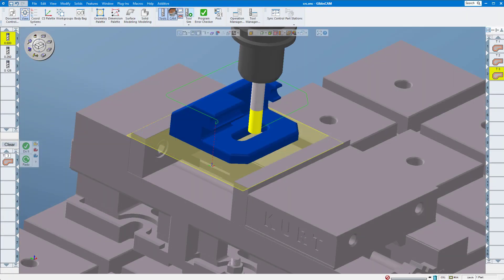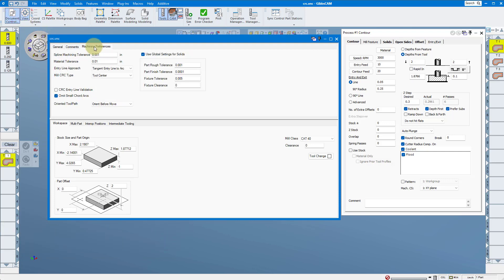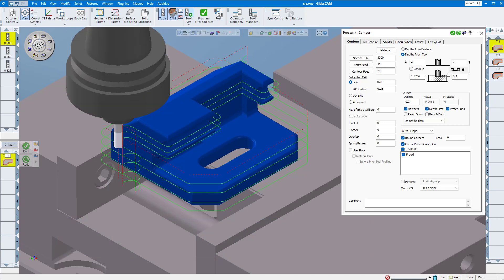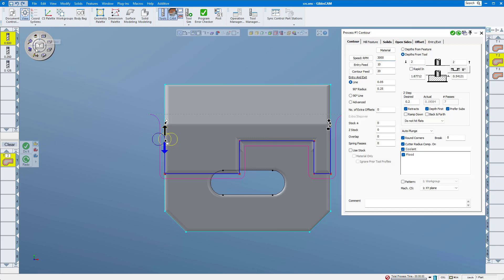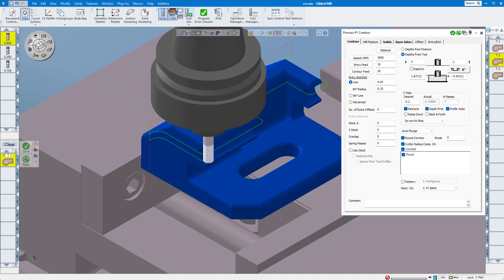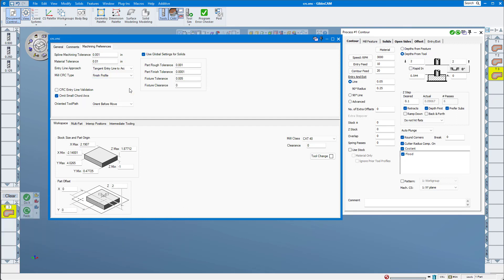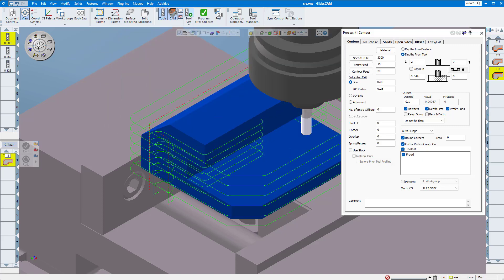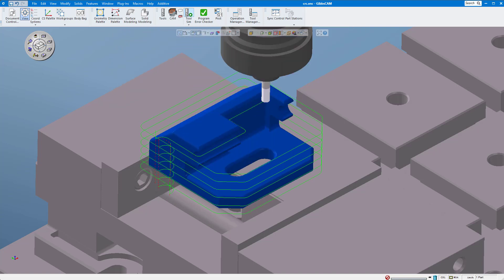GibbsCAM Tech Tip: Understanding CRC Types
This GibbsCAM Tech Tip explains the Cutter Radius Compensation (CRC) types available to you in GibbsCAM.

There are multiple CRC types in GibbsCAM. It’s important to understand each one and the effect it will have on your toolpath and your machine settings. Incorrect settings in GibbsCAM or your machine control can give you unexpected results, including under or oversized parts.

Choosing the best setting for your shop is quick, easy, and ensures accurate parts every time!